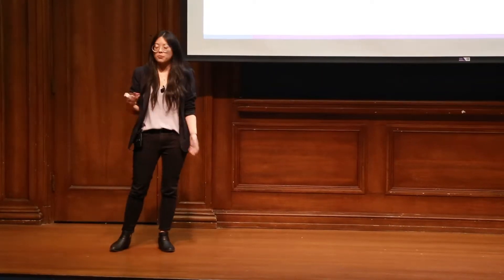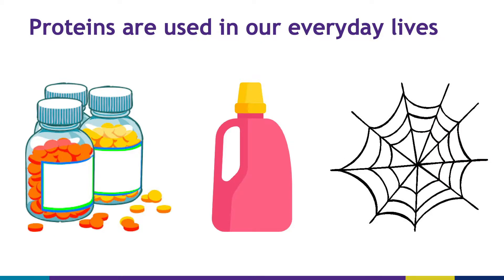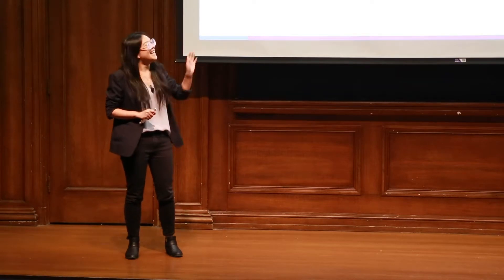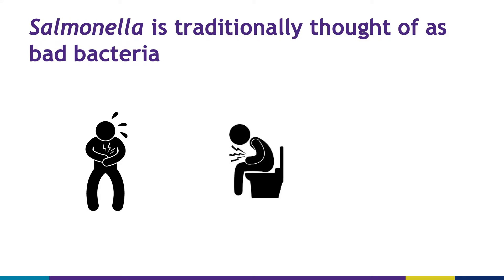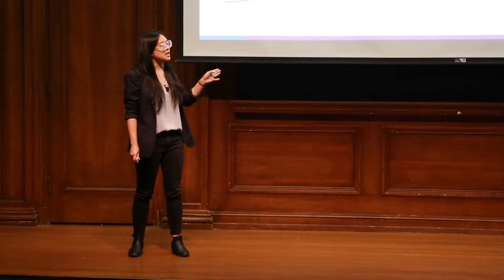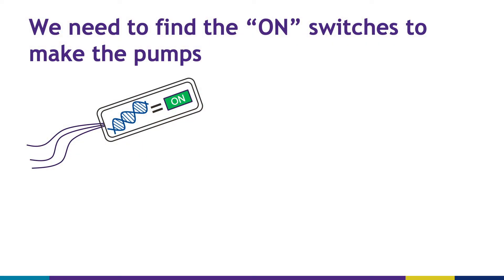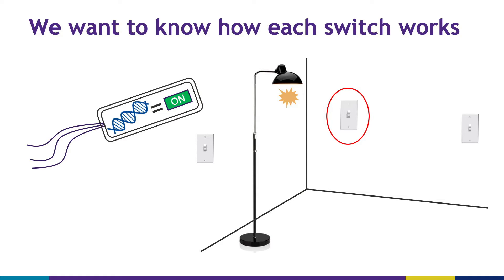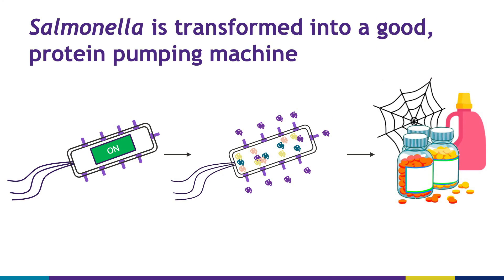Salmonella can do WHAT?!: Engineering Bad Bacteria to do Good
Julie Ming Liang - Interdisciplinary Biological Sciences